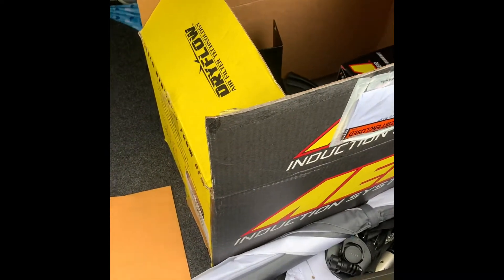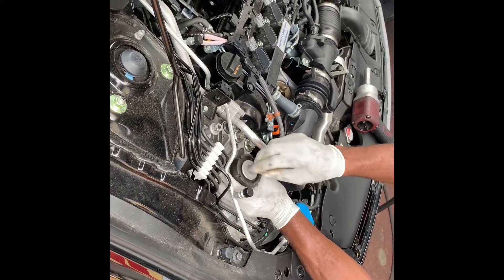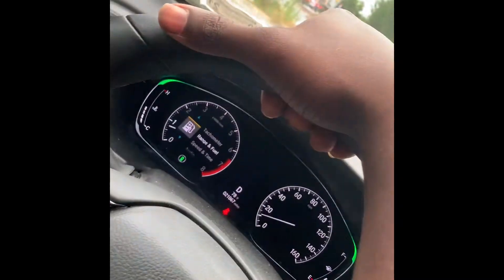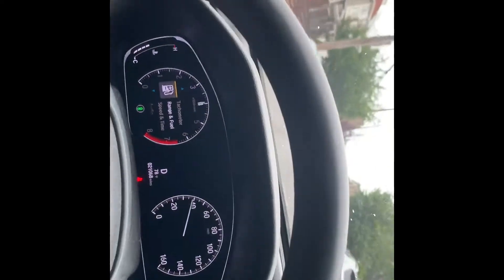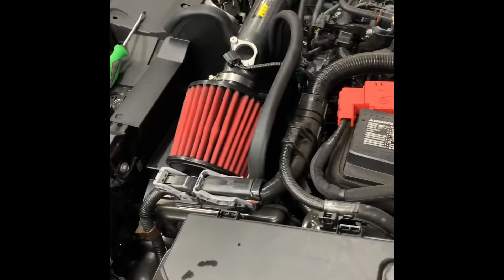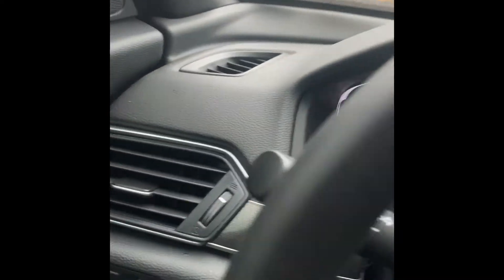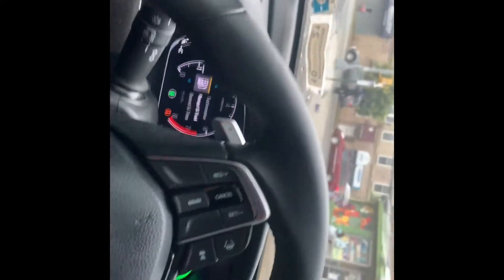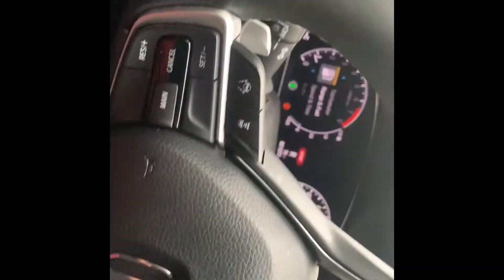Installing AEM Air Intake And Engine Mount On My 2019 1.5 Accord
If you want both engine mount and aair intake